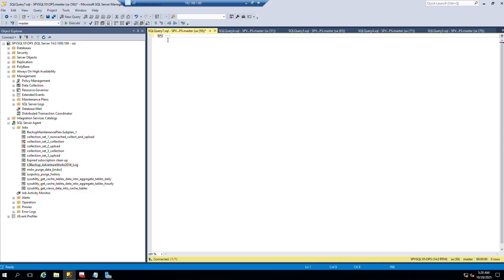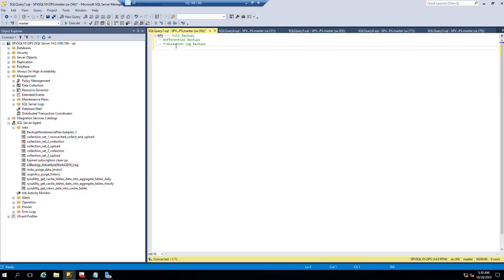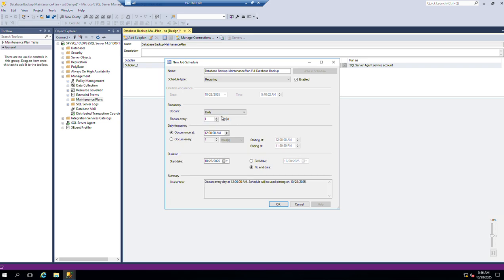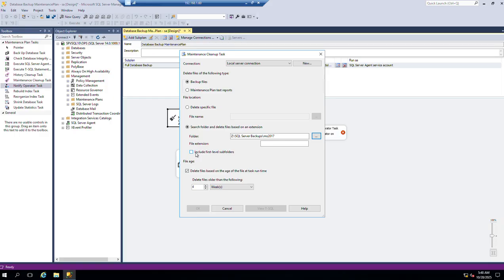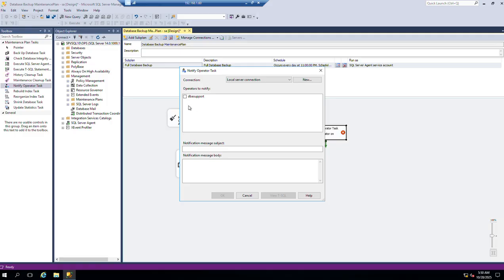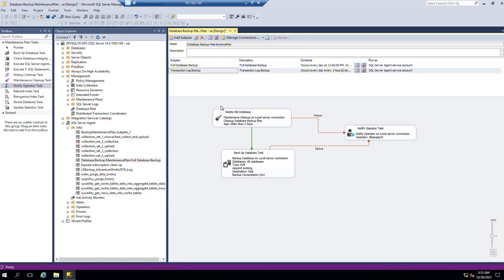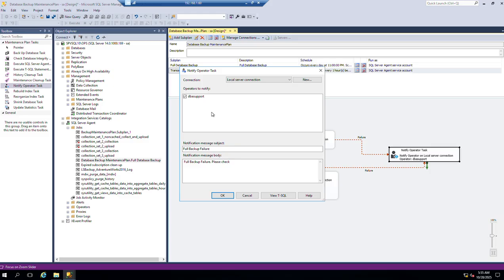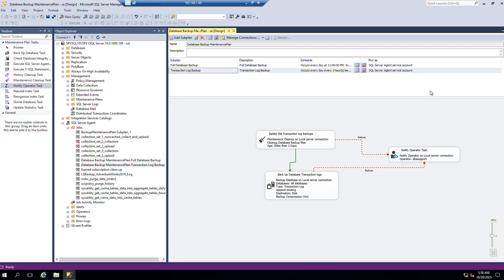36 Database Backup Maintenance Jobs using maintenance plans